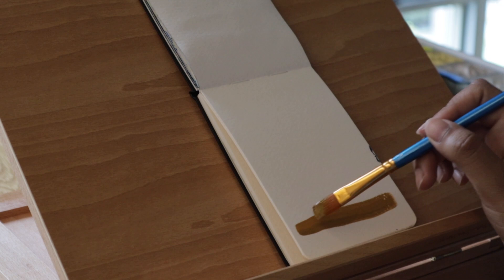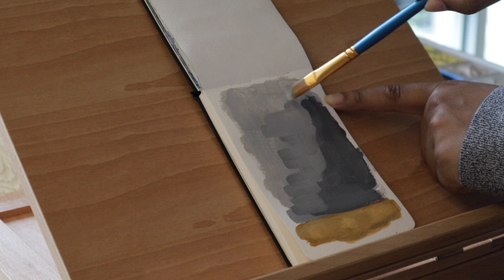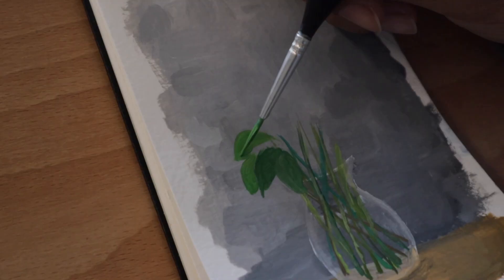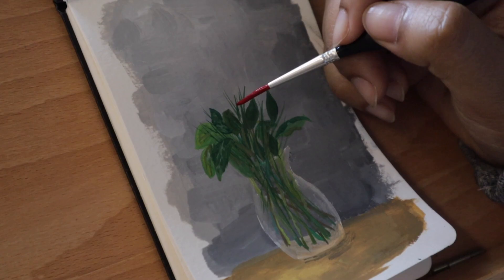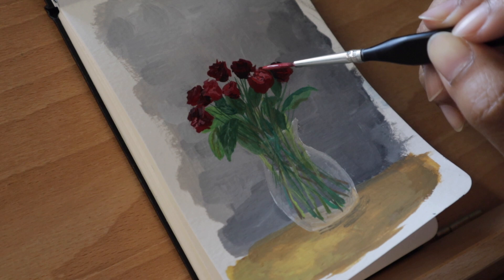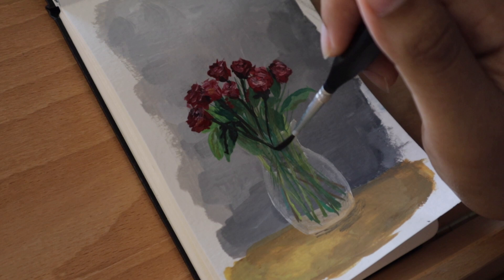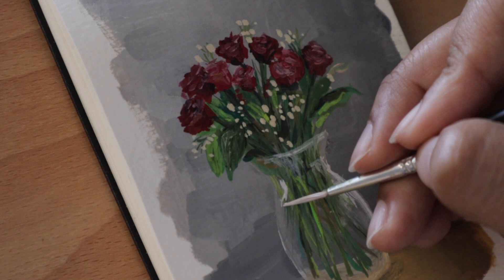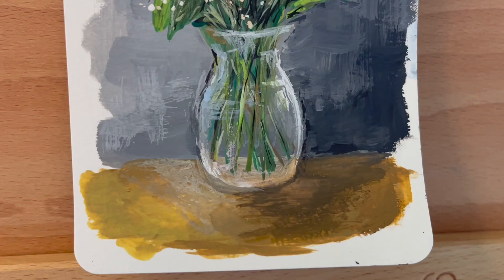LANDSCAPE ARTIST TRIES STILL LIFE PAINTING AFTER 7 YEARS! 🌹 Cozy Art Vlog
Hi everyone ✨

I decided to paint roses that I got from my birthday. It was quite a struggle at first but I'm still happy on how it turned out in the end. 🥰 Grad a snack or your painting supplies and come paint with me! 🌱